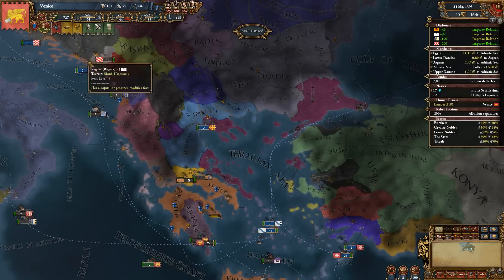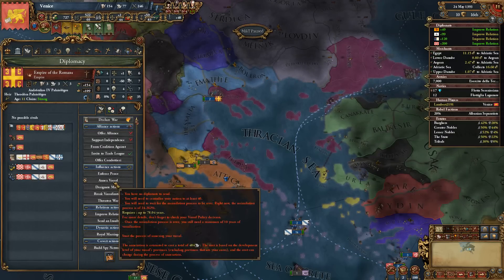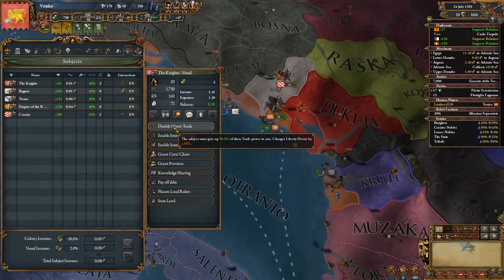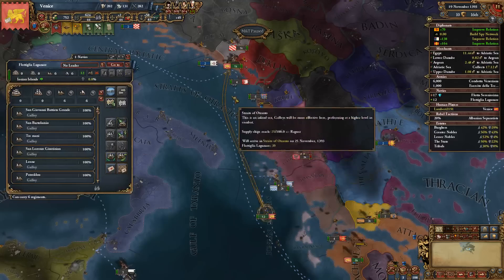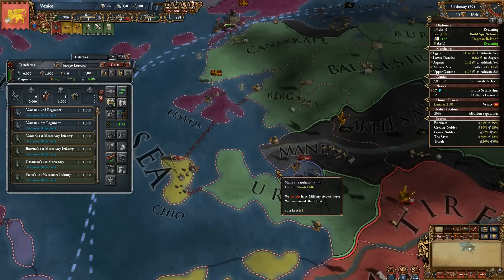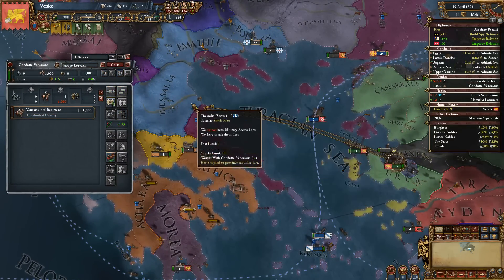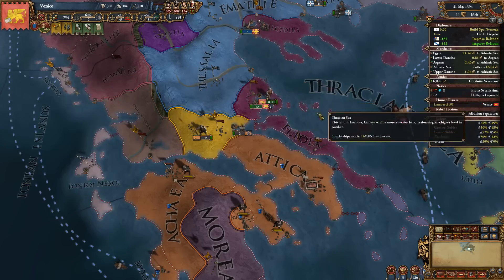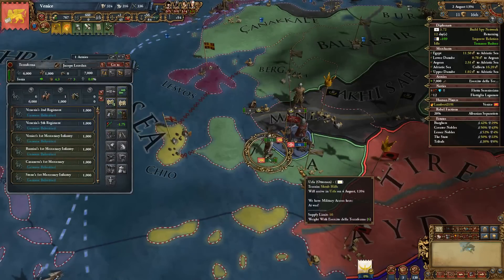Let's Play EU4 MEIOU & Taxes Ep20 VENETIAN VENTURES!